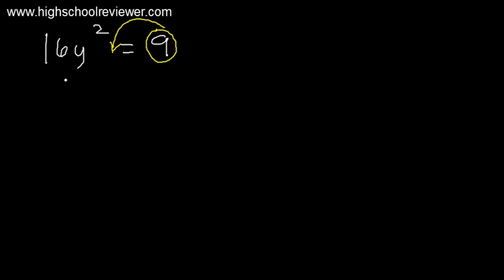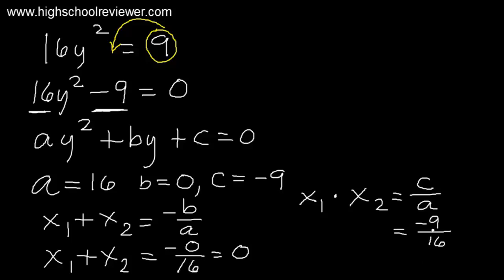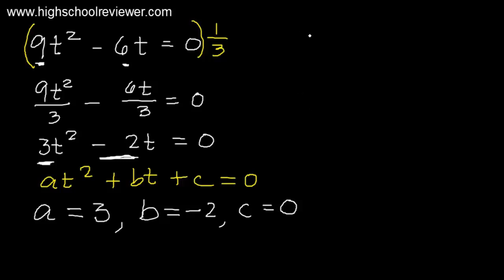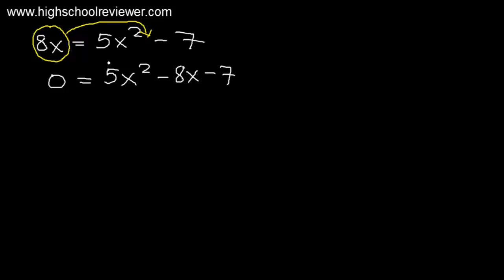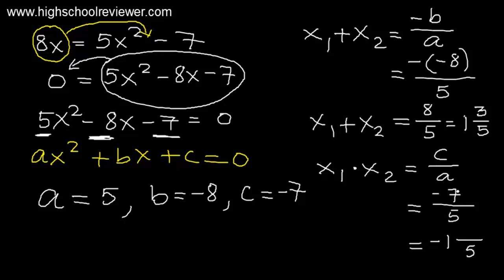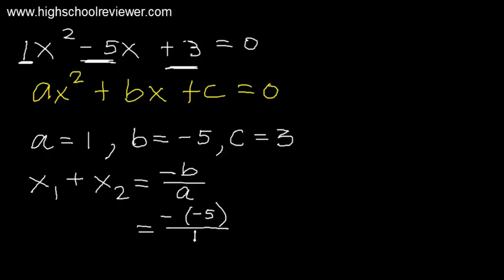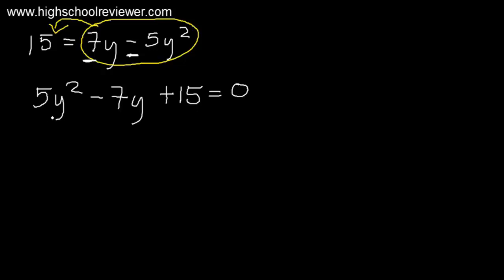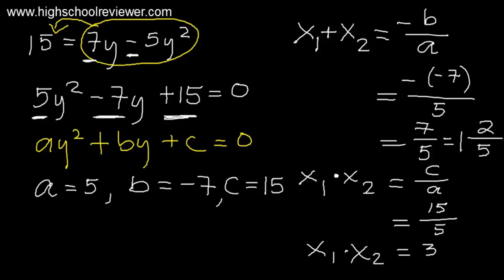The Sum and Product of the Roots of a Quadratic Equation - 6 to 10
This is a video tutorial about the Sum and Product of the Roots of a Quadratic Equation. This is part two with problems 6 to 10 solved and explained.